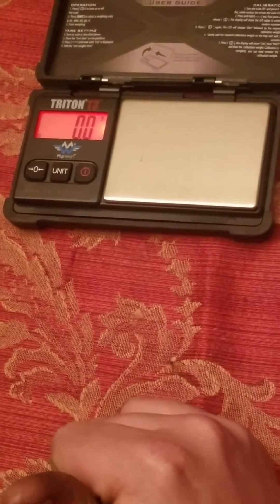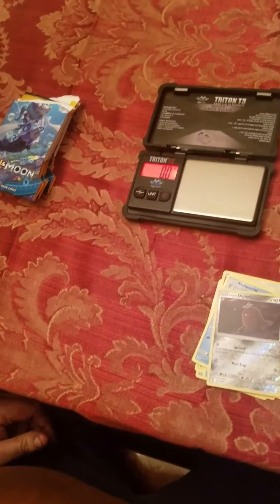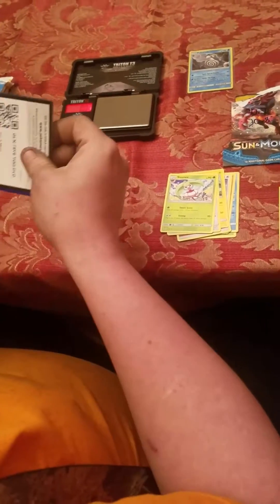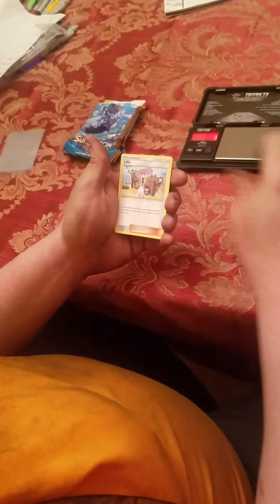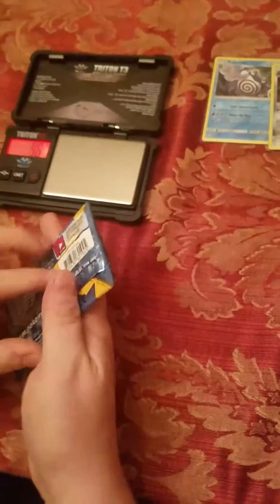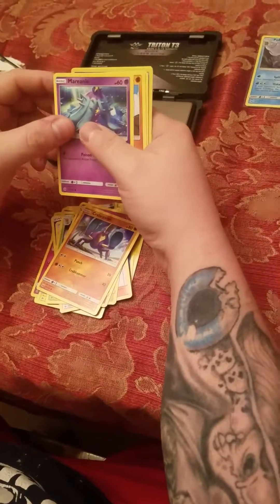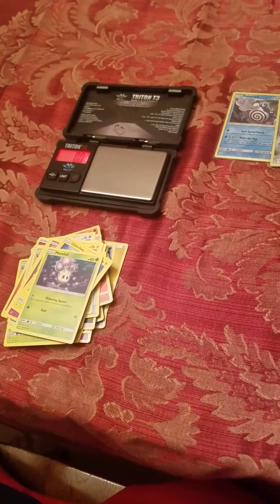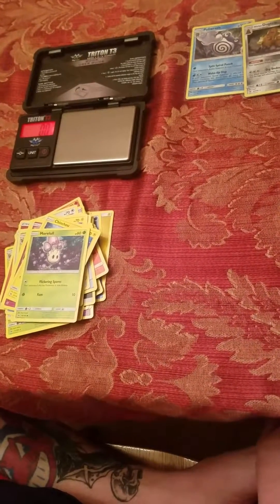Weighing pokèmon sun and moon!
Opening up 8 pokèmon sun and moon walmart booster packs got some decent pulls!
All packs weighed in cardboard 30.7g and 30.8g!